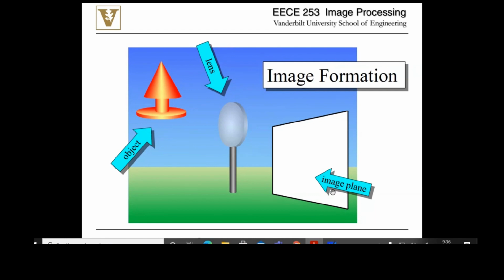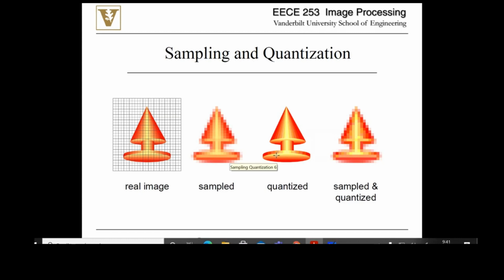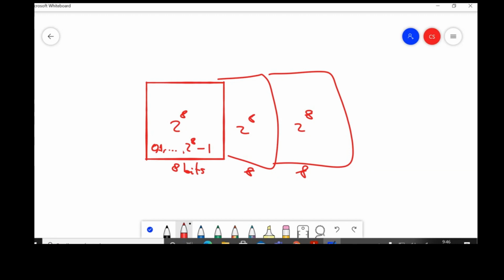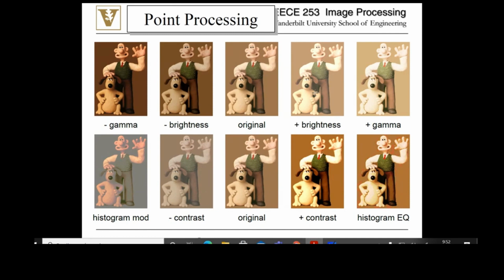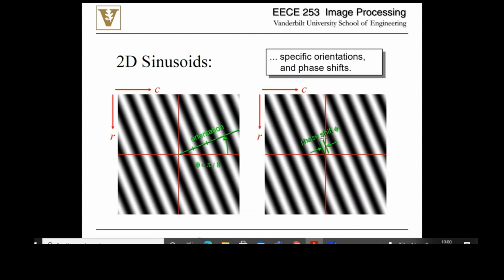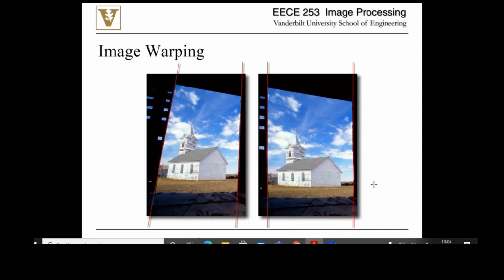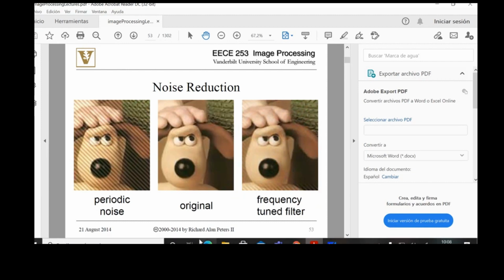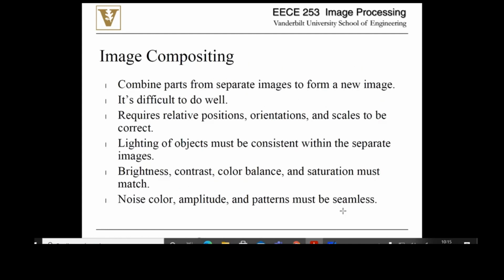Image Processing 2021. Lec01. Course introduction